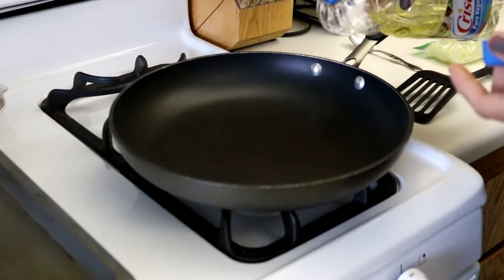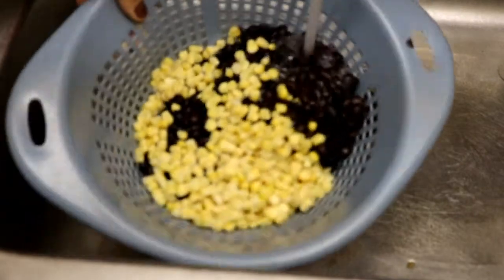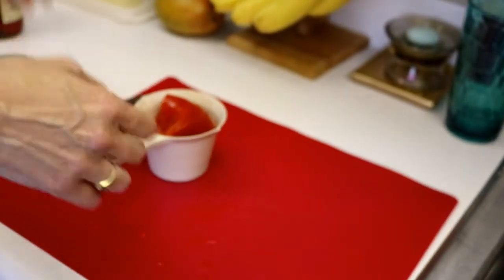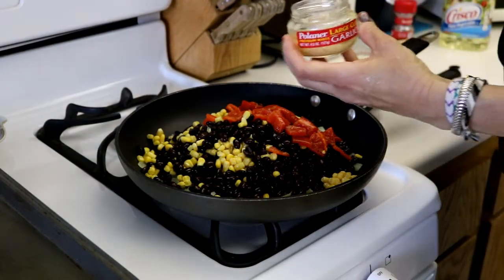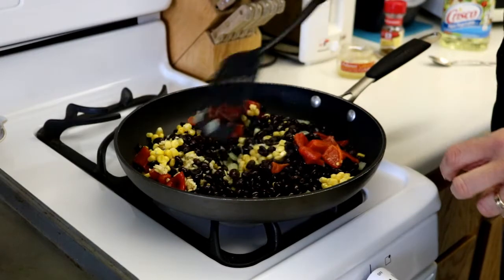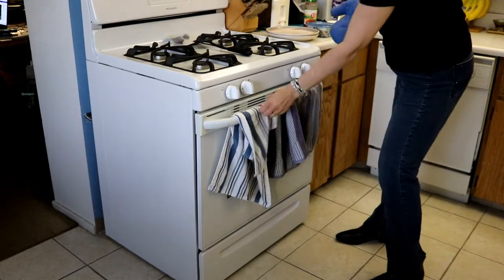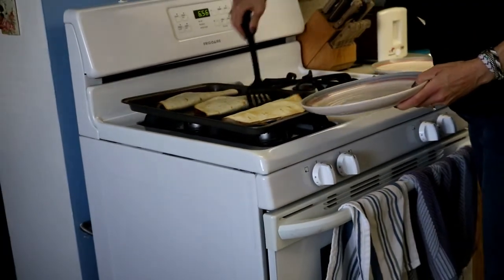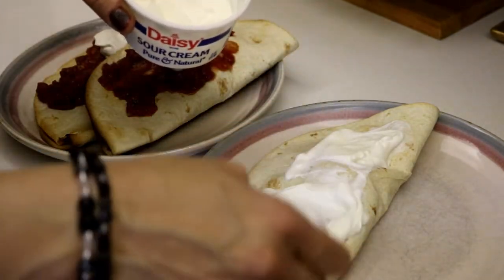Veggie Quesadilla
Ingredients:
1 tsp vegetable oil
1 small onion, diced
2 cans (15 oz each) black beans
1 cup frozen corn
1/2 cup roasted red peppers, diced
2 tsp minced garlic
1/2 tsp ground cumin
8 10" tortillas
Shredded cheese
Condiments of choice: salsa, sour cream, guacamole, tomatoes, lettuce

Directions:
Preheat oven to 450ºF
Heat oil over medium heat in large skillet.
Add onion.
Rinse beans and corn until water runs clear.
When onion is translucent, add beans, corn and red pepper.
Add garlic and cumin and mix well.
Cook about 2 minutes to heat through.
Spray baking sheet with cooking spray.
Place tortillas on baking sheet.  (2 or 3 at a time)
Pour about 1/2 cup of bean mixture onto tortilla.
Top with desired amount of cheese.
Fold tortilla in half and press together gently.
Bake 5 - 7 minutes until tortillas are slightly brown and crisp.
Top with desired condiments.

Note: Roasted red peppers are usually found in the canned food section or the imported food section.

Tip: I mix the amount of ingredients listed but usually only cook about 3 tortillas for dinner.  I store the rest in a sealed container and use those leftovers for dinner another night.

Filmed by WFR
Edited by CMR